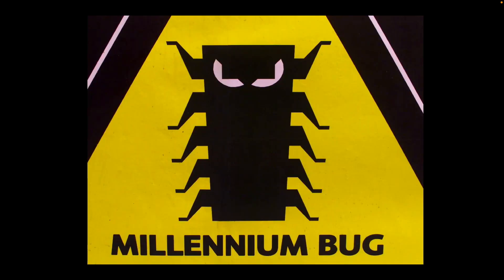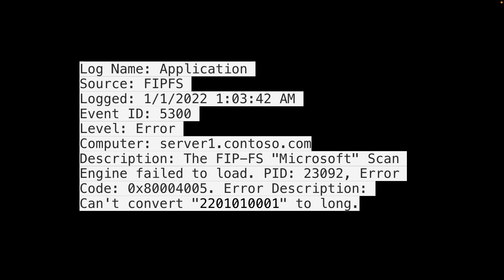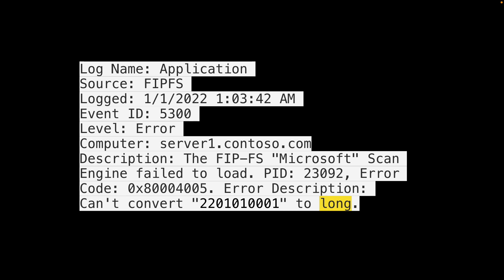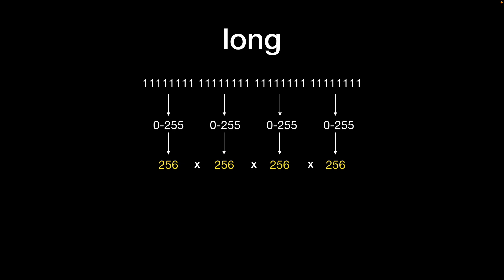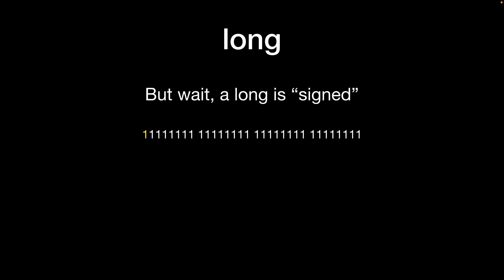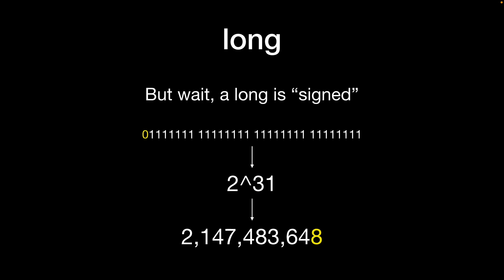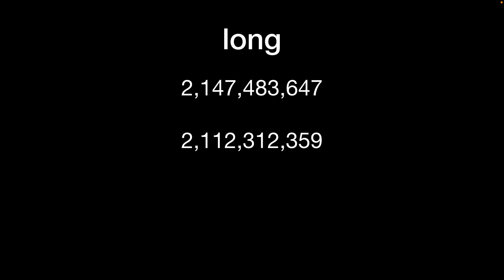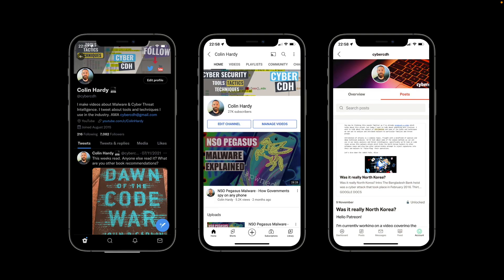Y2K22 - Why 2022 Broke Email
Y2K22 is 2022's version of the Millennium bug, well, nearly. Microsoft suffered an issue in its Exchange Server platform at the stroke of midnight on 1st Jan 2022 which meant that email all around the world simply wasn't being delivered. Why? This video explains what happened.